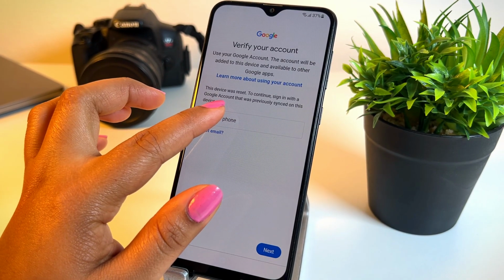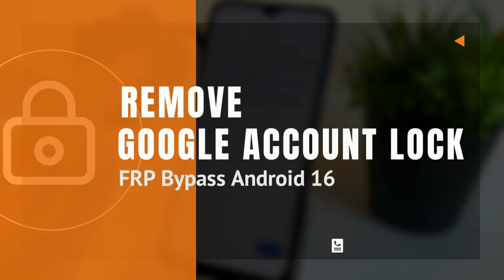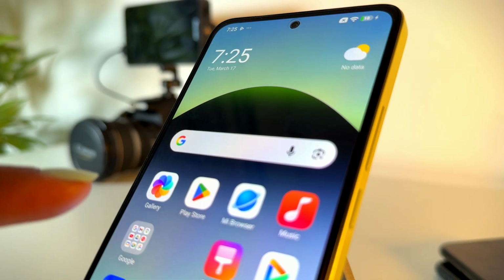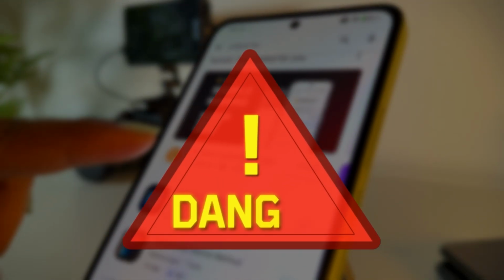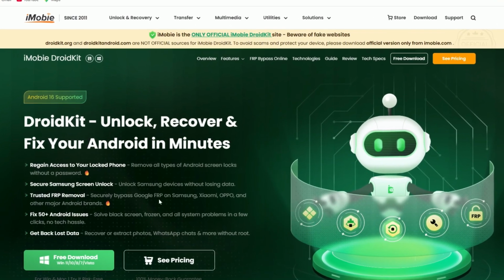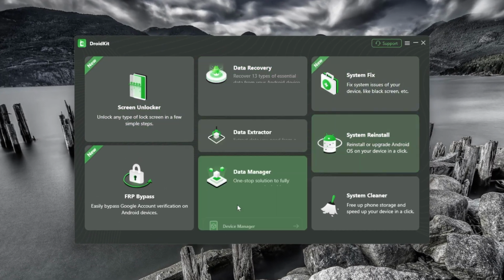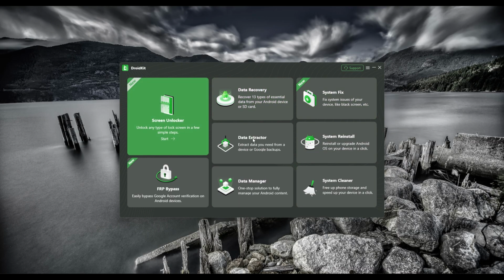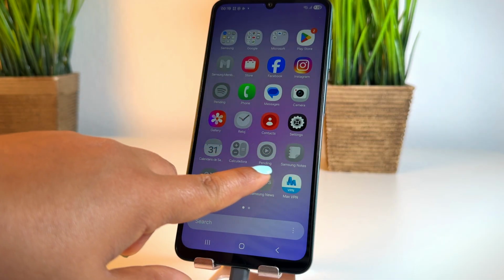😍Best FRP Unlocker App 2026 | Remove Google Account Lock Android 14/15/16✅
Looking for a working FRP Unlocker App in 2026?

Stuck on Google verification after a factory reset? Seeing this device was reset. Sign in with a previously synced Google account? In this video, we explain:
✔ What an FRP unlocker app is
✔ Why most free APK tools fail on Android 14/15/16
✔ The safest way to remove the Google account lock
✔ Best FRP unlock solution for updated devices
0:00 Intro
0:26 What is an FRP unlock app?
0:52 The Official Method: The Google App.
1:08 Professional Solution: iMobie DroidKit
1:46 FRP Bypass Successfully

FRP unlocker app
FRP bypass app
Remove the Google account lock
Android FRP unlock tool
FRP unlock Android 14
best FRP unlocker 2026
FRP Bypass Android 16